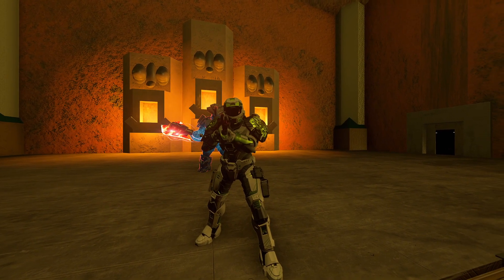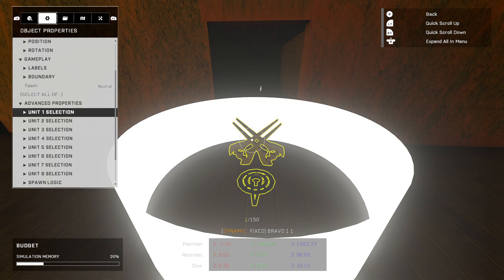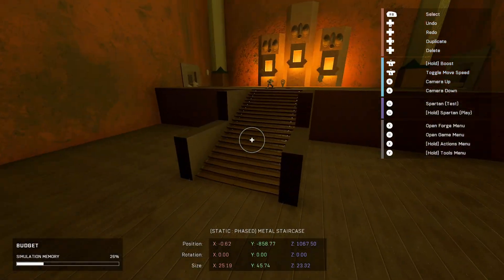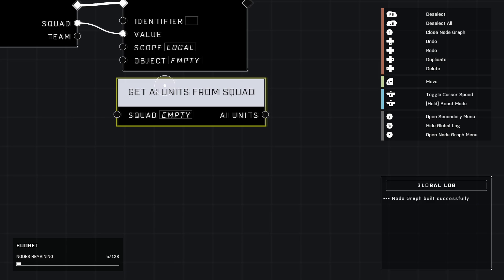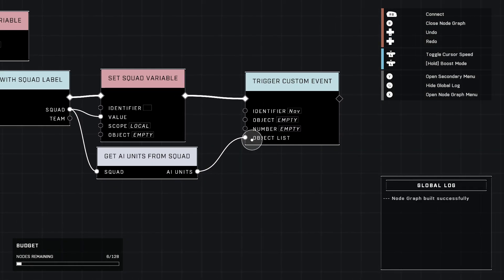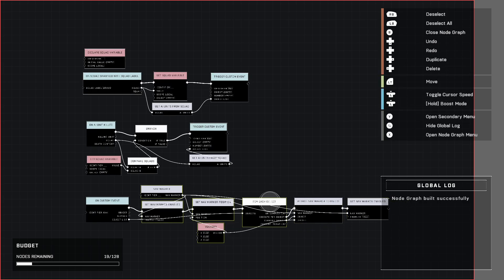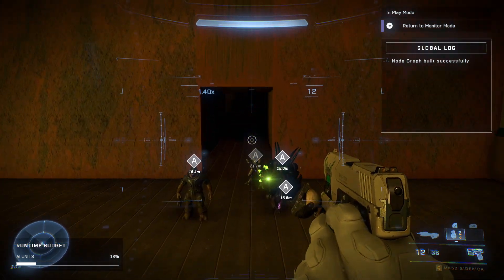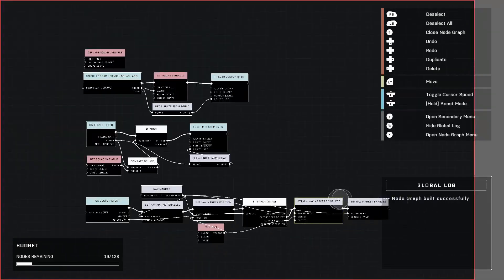Connect A Nav Marker To AI | Halo Infinite Forge Tutorial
Create nav markers that attach to AI in a squad, or specific AI in that squad.

Chapters:

00:00 Intro
00:45 Map Setup
01:44 Scripting
08:35 Testing
08:58 Scripting And Testing (Specific AI)